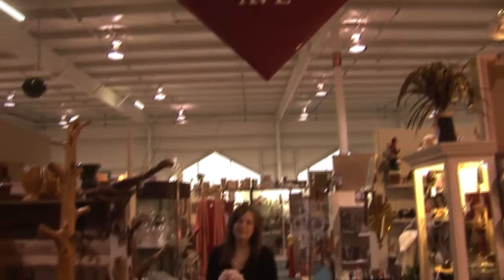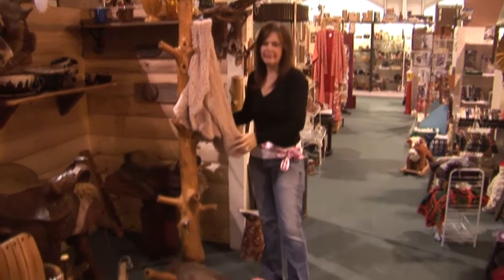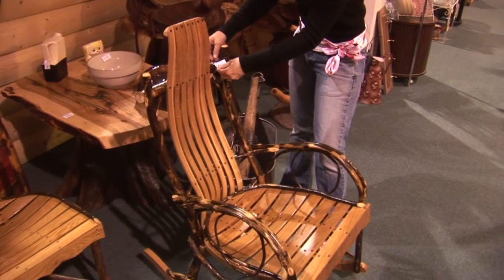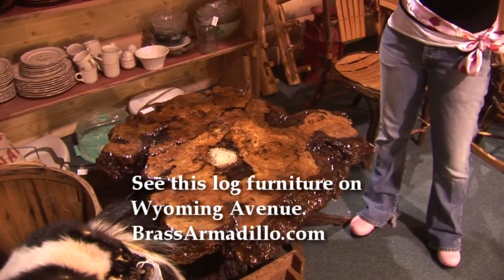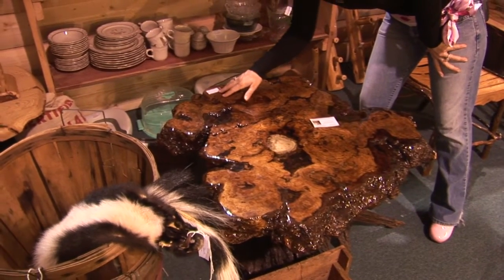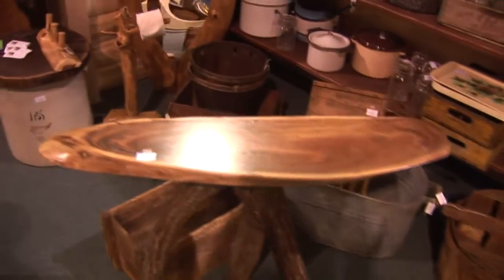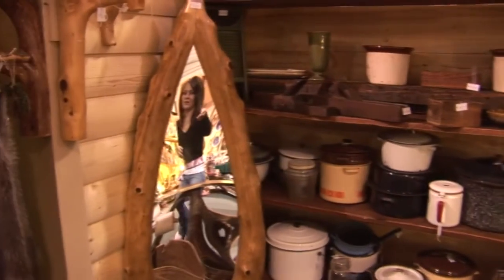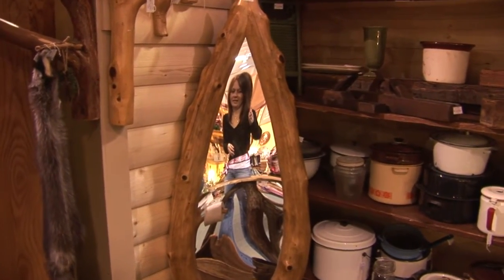Machelle's Minute #9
Machelle discovers beautiful hand made log furniture on Wyoming Avenue at the Des Moines Brass Armadillo Antique Mall.